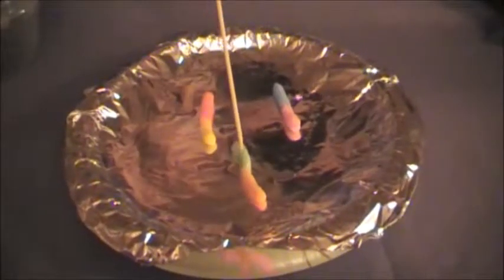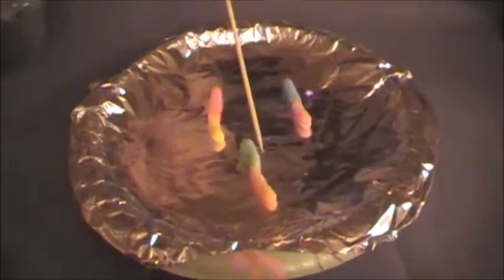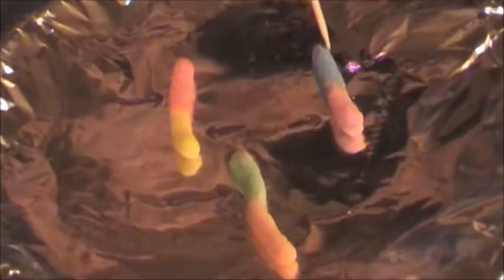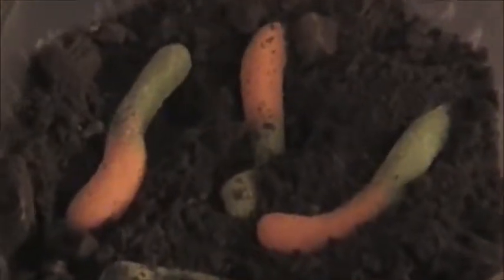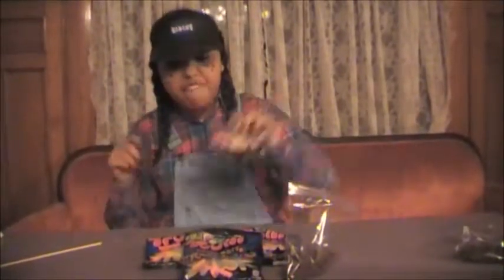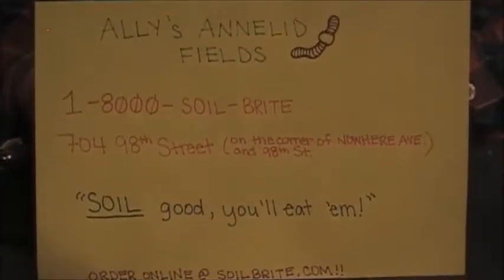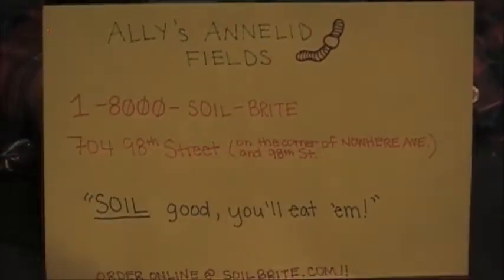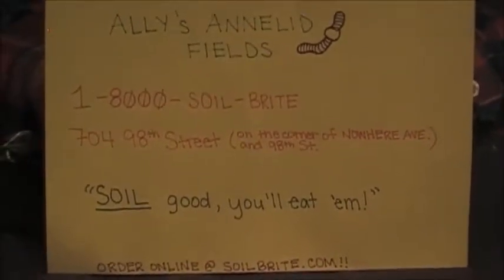Ally's Annelid Fields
video commercial made for my Zoology class that anyone and everyone needs to watch.